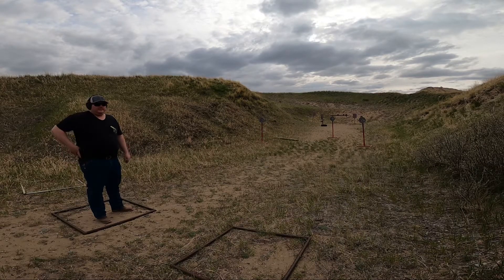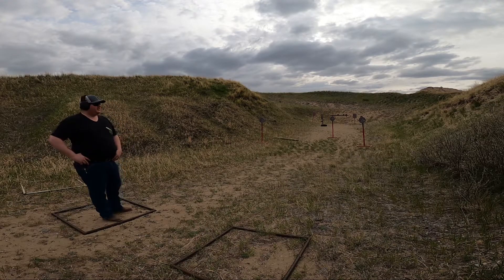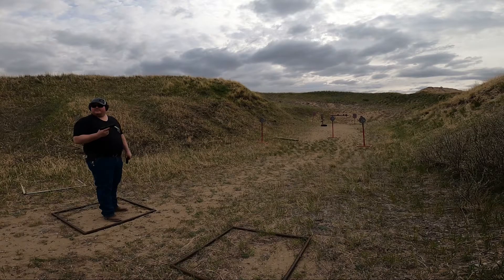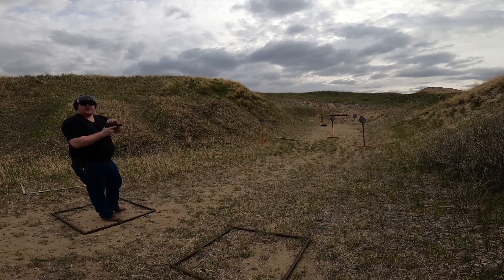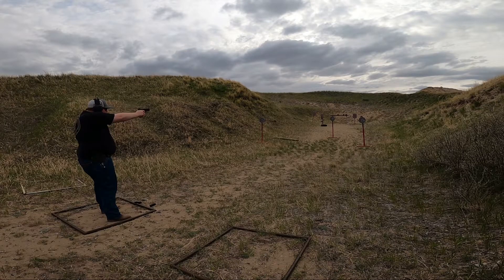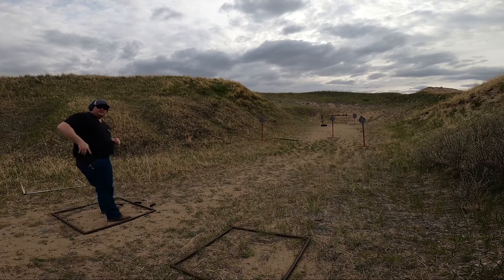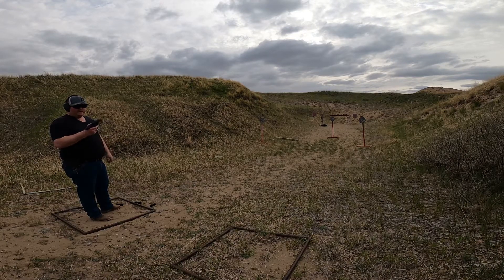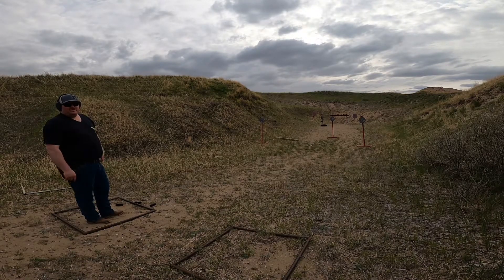G44 Glock / .22LR / First Shots